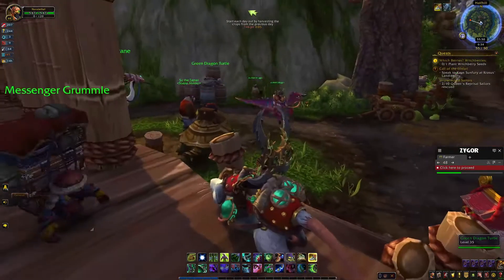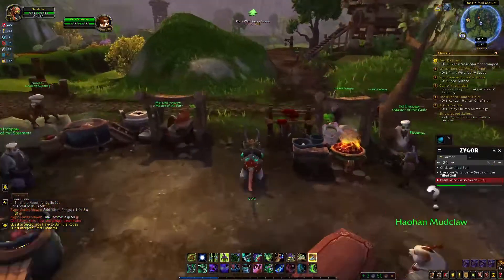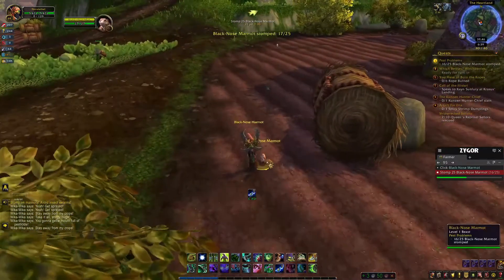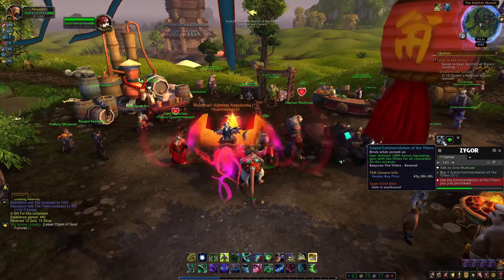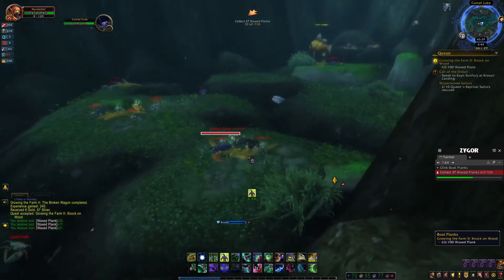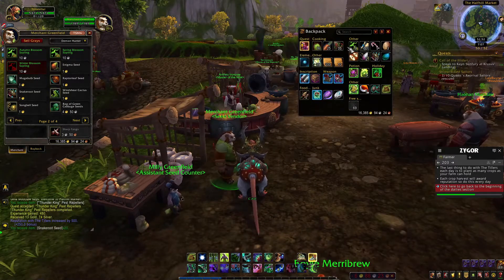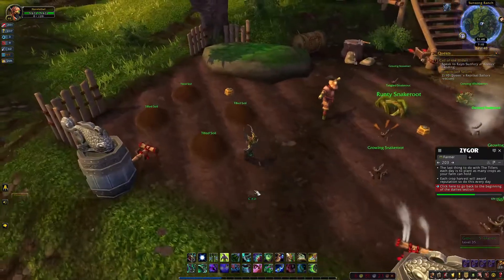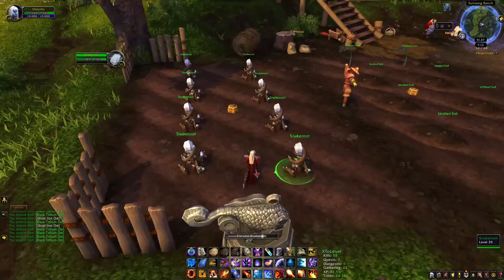Opening our Halfhill Farm Day 4 -- World of Warcraft Gold Making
In this unedited play through video, I am on my Demon Hunter (one of my Alt's) and starting on a fresh and unopened Halfhill farm.  The next few videos in this series will show how to open up all four plots to add to your daily gold making routine.

This series gives you a more behind the scenes thought process of how I am still making gold in Shadowlands.

Keep in mind the pricing is based off the US region price and could vary depending on your realm's supply/demand.